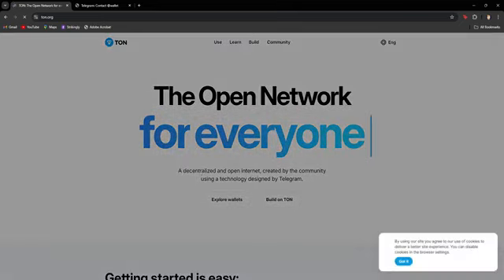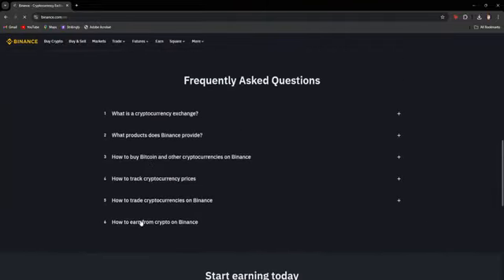How To Transfer DOGS From Telegram Wallet To Binance BEST METHOD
**Transferring DOGE from Telegram Wallet to Binance: Optimal Procedure**

Moving your Dogecoin from your Telegram Wallet to your Binance exchange account requires a careful and precise approach. This method, when performed correctly, ensures a secure and efficient transfer of your DOGE. Here's a detailed guide to help you through the process:

**1. Obtain Your Binance DOGE Deposit Address:**

* Begin by logging into your Binance account.
* Navigate to your "Wallet" section and select "Fiat and Spot."
* Click on "Deposit" and choose DOGE Dogecoin as the cryptocurrency you wish to deposit.
* Binance will generate a unique DOGE deposit address for your account.
* Carefully copy this address. Verify it character by character to prevent errors.
* Double check the network is the DOGE network.

**2. Access the Telegram Wallet Send Function:**

* Open the Telegram app and access your Wallet bot.
* Locate the "Send" or "Withdraw" option within the Wallet bot's interface.
* Select DOGE Dogecoin as the cryptocurrency you wish to send.

**3. Enter the Binance DOGE Deposit Address and Amount:**

* In the "Address" field, paste the Binance DOGE deposit address you copied earlier.
* Enter the amount of DOGE you wish to transfer.
* Double-check the address and amount for accuracy.
* Validate that the network is the DOGE network.

**4. Confirm the Transaction in Telegram Wallet:**

* Review the transaction details carefully.
* Confirm the transaction within your Telegram Wallet.
* You may be required to confirm the transaction using your Telegram Wallet's security measures.

**5. Monitor the Transaction on the Dogecoin Blockchain:**

* After confirming the transaction, the Telegram Wallet will initiate the transfer.
* You can track the transaction's progress on a Dogecoin blockchain explorer using the transaction ID provided by the Telegram Wallet.
* This allows you to verify that the transaction is being processed and confirmed on the Dogecoin blockchain.

**6. Verify Receipt in Your Binance Account:**

* Once the transaction is confirmed on the Dogecoin blockchain, check your Binance account.
* The deposited DOGE should appear in your Binance wallet balance.
* The time it takes for the funds to appear can vary depending on network congestion and the number of confirmations required by Binance.

**Key Considerations:**

* **Address Accuracy:** Double-check the Binance deposit address. Any error will lead to the irreversible loss of your DOGE.
* **Transaction Fees:** Be aware of any transaction fees charged by the Telegram Wallet or Binance.
* **Security:** Use strong passwords and enable two-factor authentication for both your Telegram and Binance accounts.
* **Blockchain Explorer:** Use a reliable Dogecoin blockchain explorer to track your transaction.
* **Network Verification:** Always verify that the network being used is the DOGE network. Sending on a different network will result in the loss of funds.

By following these steps meticulously, you can securely transfer DOGE from your Telegram Wallet to your Binance account.